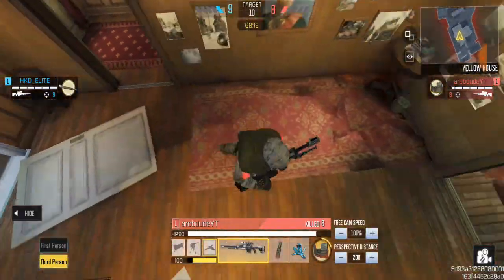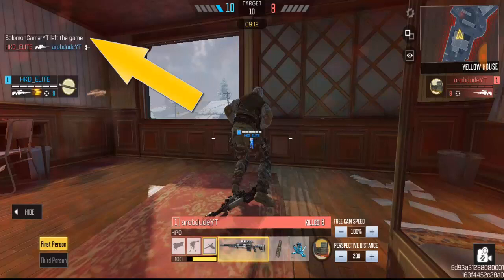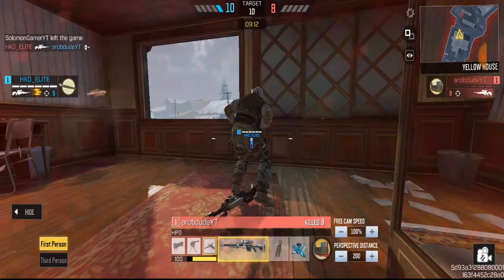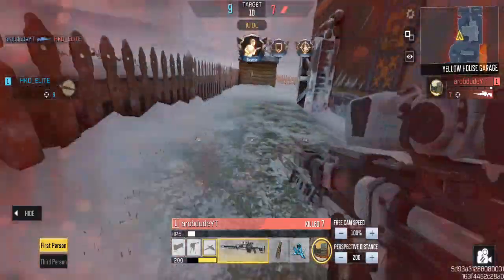How To Know If Someone Is Spectating You In Call of Duty Mobile 2021 | COD Mobile Spectate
► OchoochogiftYT
Random Videos

► Sorry There Was An Error During The Google Play Download Android | Fix COD Mobile Obb File 2021